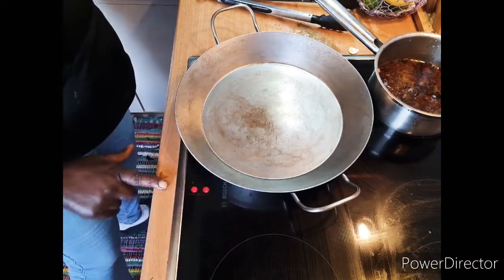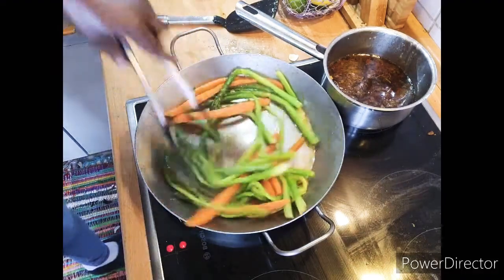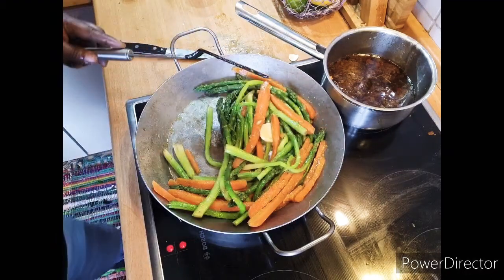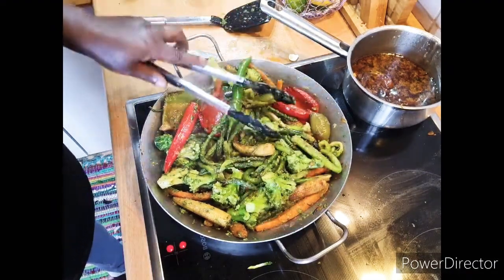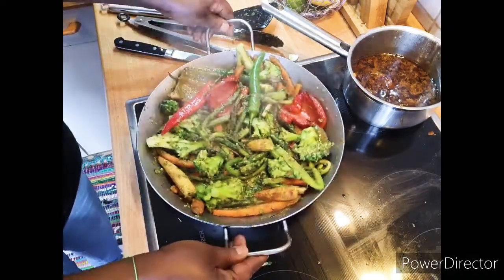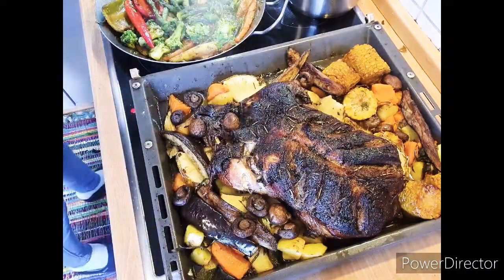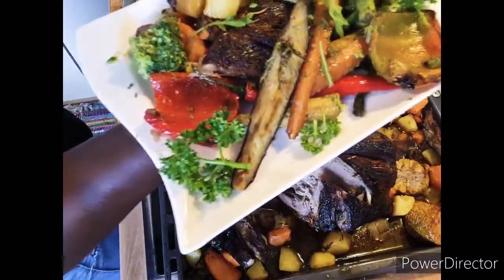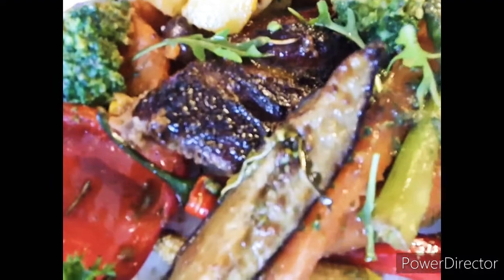my delicious simply roast duck with roast butter vegetables enjoy mell's simply cooking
healthy living with mell's amen kitchen
ingredients in my cookbook
thanks you very much everyone may God bless you stay safe love you 😍❤